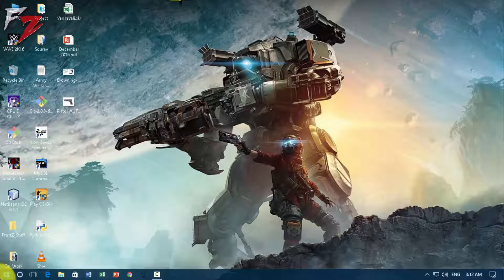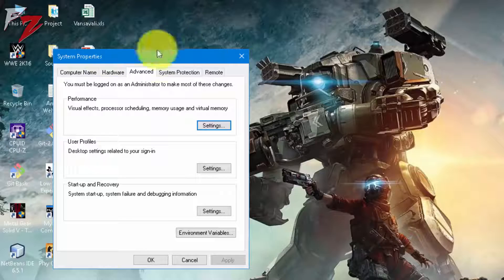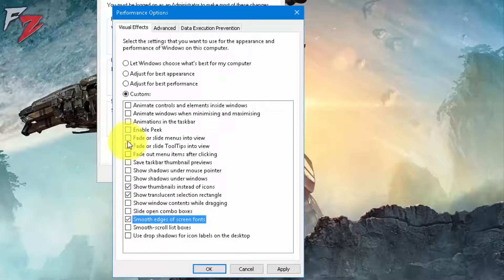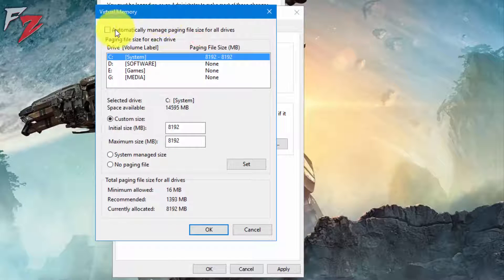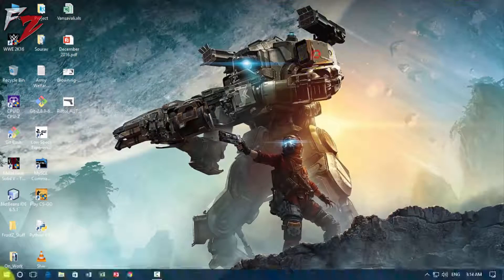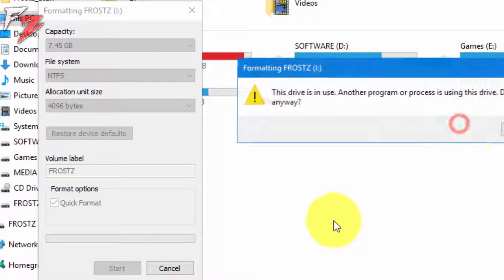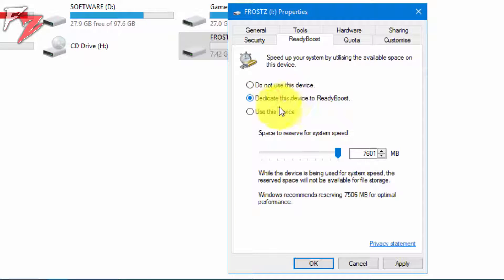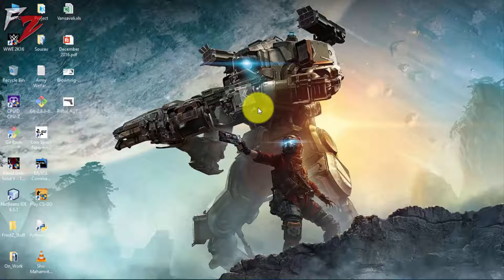How to create Virtual Ram using USB or HDD 2017!!!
How To Make Custom Thumbnails - 2017 Tutorial
Today I am going to be teaching you how to create virtual ram by using up your HDD disk space and even by using your USB drive..

- Frostz ♛